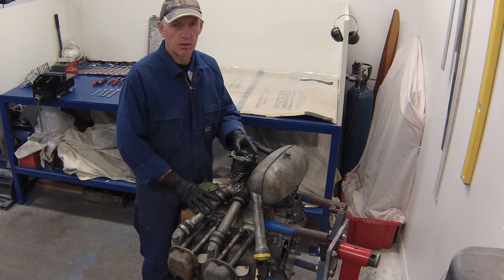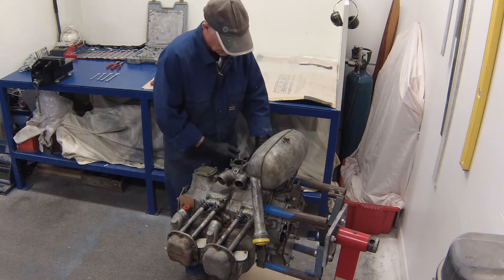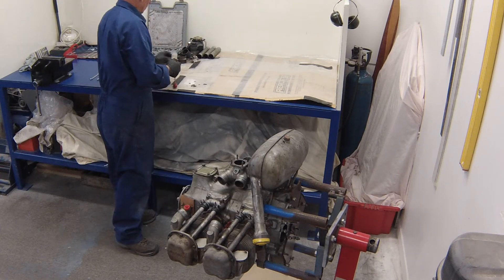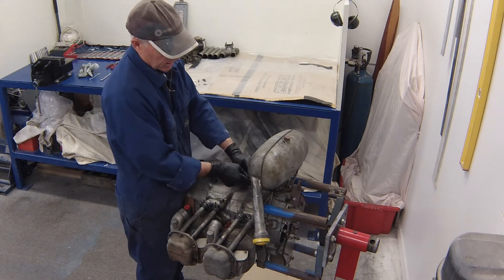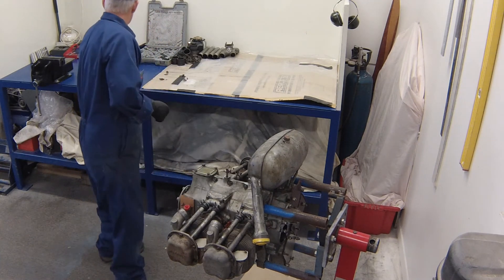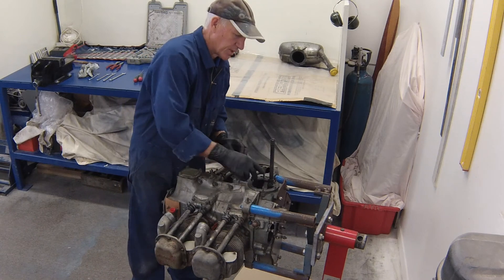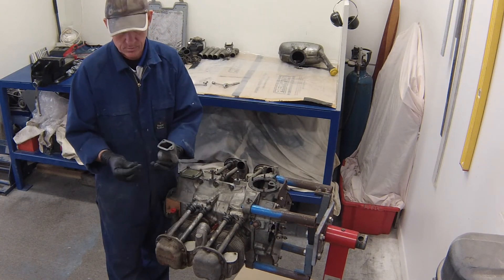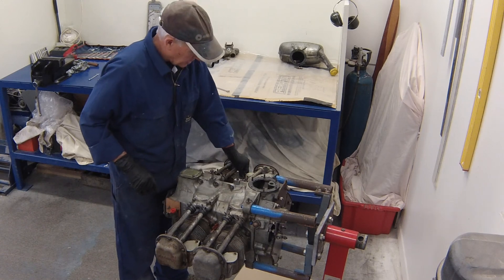Continental 0 200 Tear Down Video 2 Carb to Sump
Video 2 of our Continental 0-200 tear down series